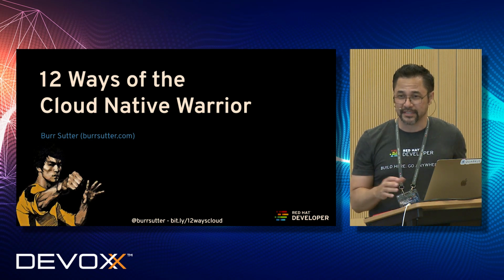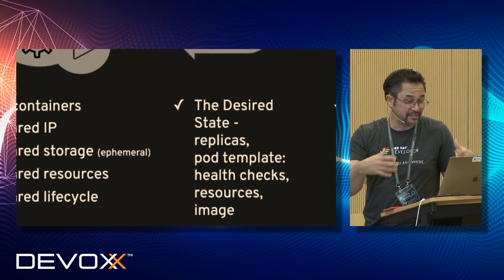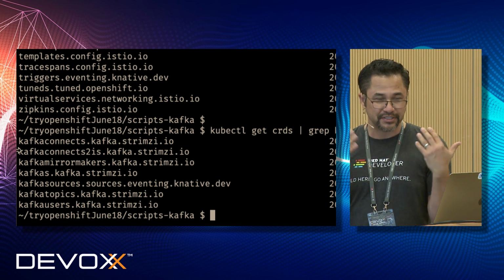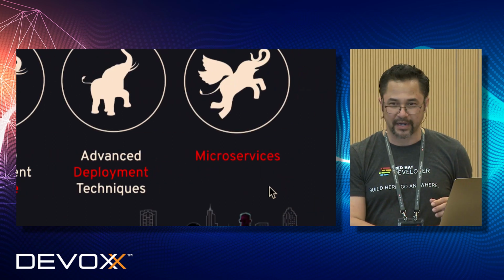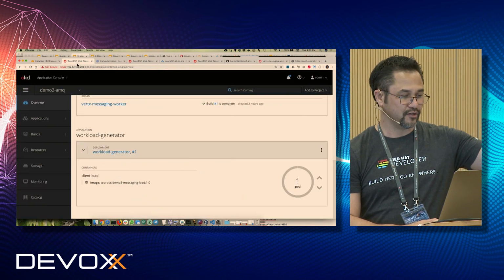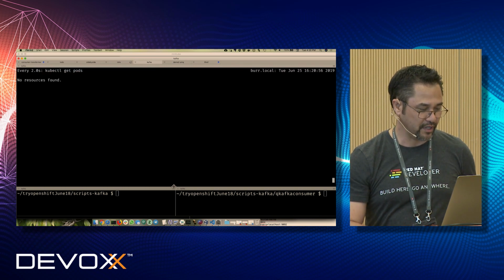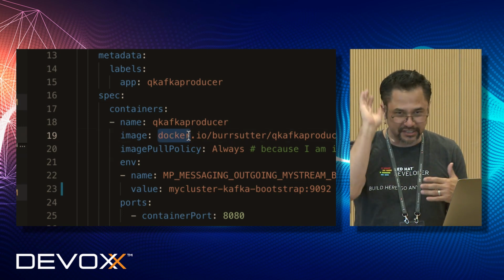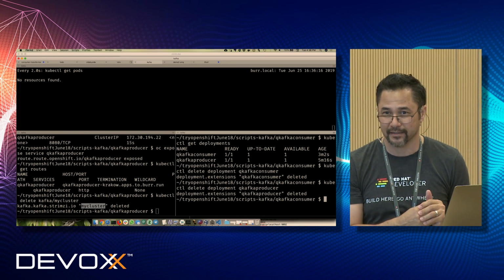12 Ways of the Cloud Native Warrior - Burr Sutter - part 1/2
Now that Kubernetes has become the defacto standard for cloud native application architecture involving microservices and serverless functions, it does represent an extreme environment for your application logic. In this deep dive, 3-hour session, we will be exploring 12 ways, steps along the path, from Linux container neophyte to cloud native application architect. Topics include: Kubernetes basic objects, custom resource definitions (CRDs), Istio VirtualServices, advanced rollout/deployment patterns, auto-scale to zero with Knative, source-to-url automated build machinery and more.